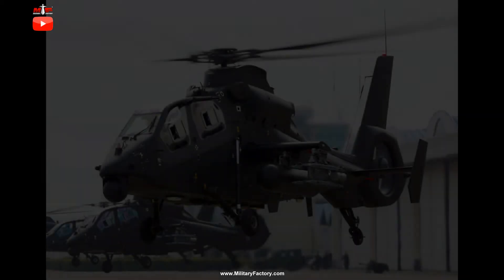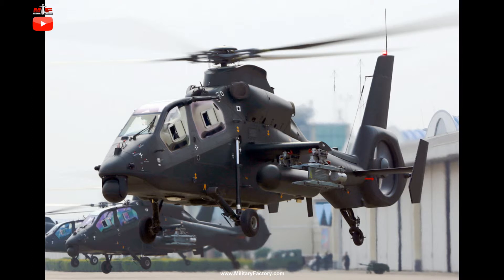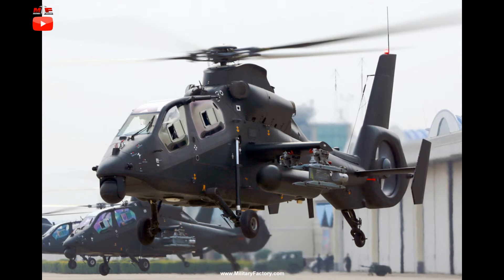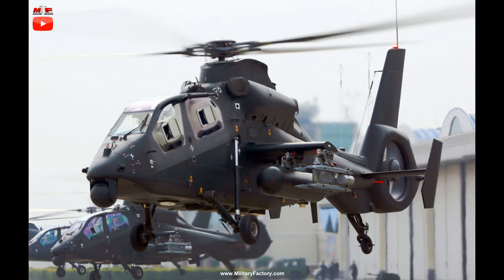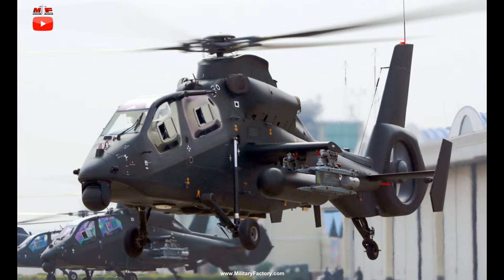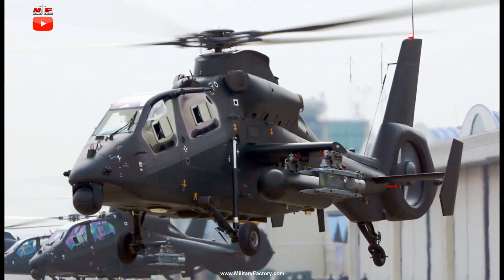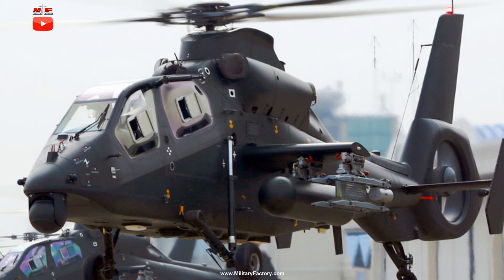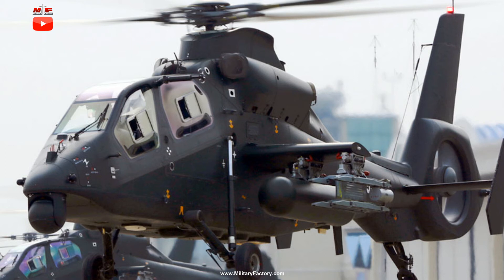Harbin Z-19 Light Attack Helicopter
Details of the Chinese-originated Harbin Z-19 Light Attack Helicopter currently in service with the People's Liberation Army (PLA) in number.